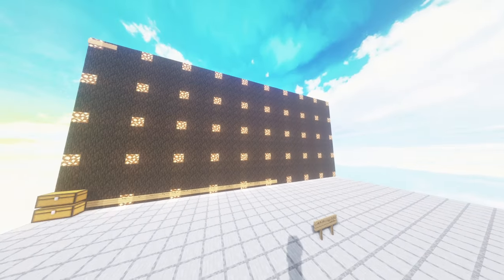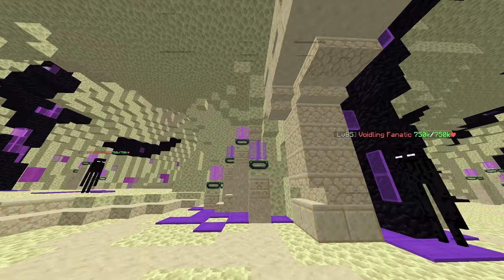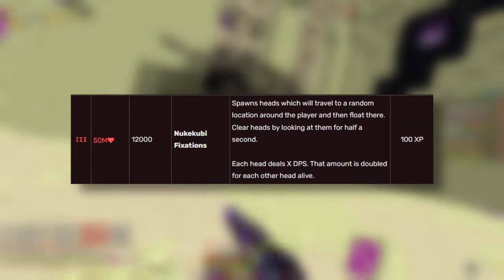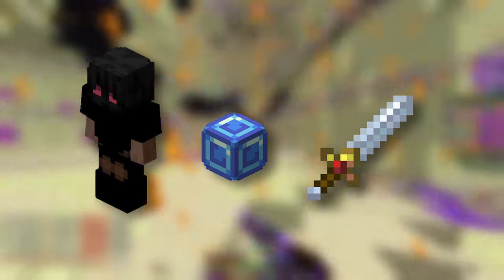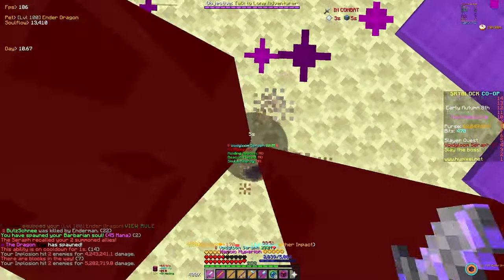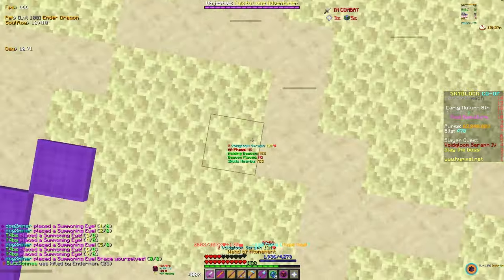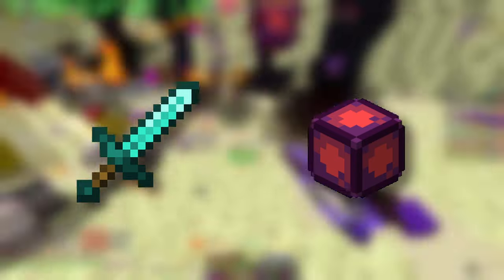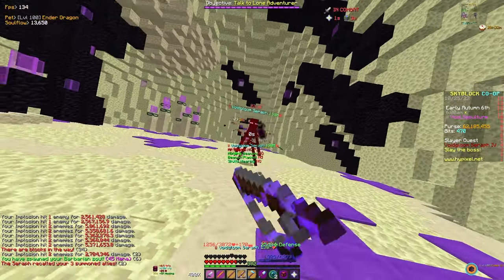Complete Guide To Voidglooms T1 - T4 2022 [Hypixel Skyblock]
I do stream daily - on my youtube